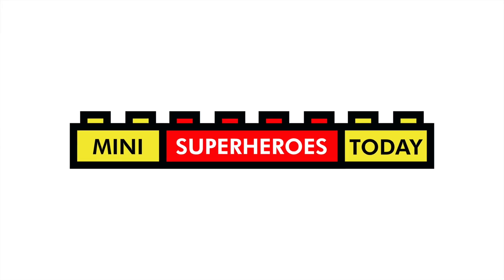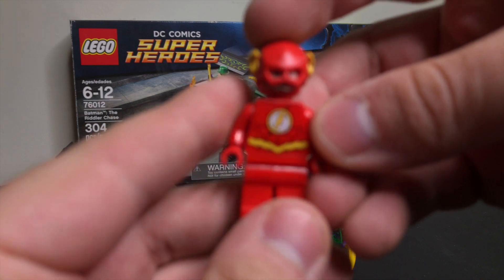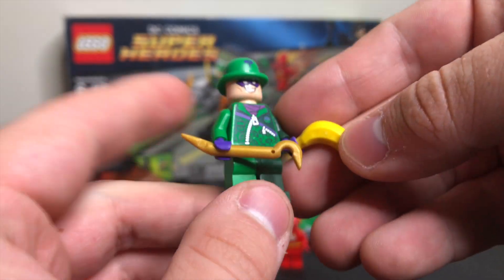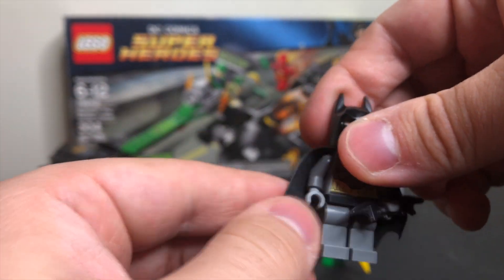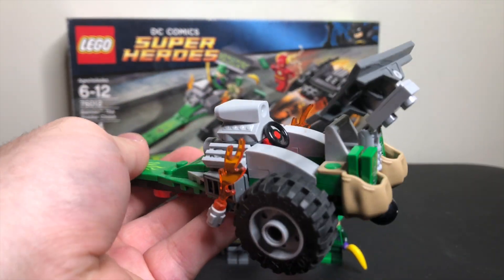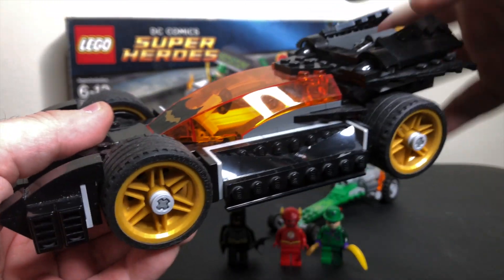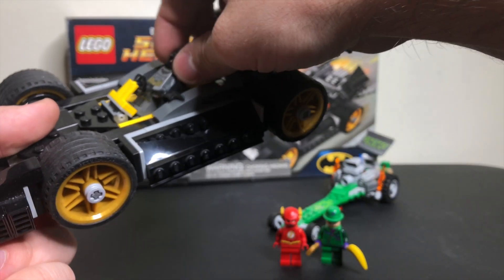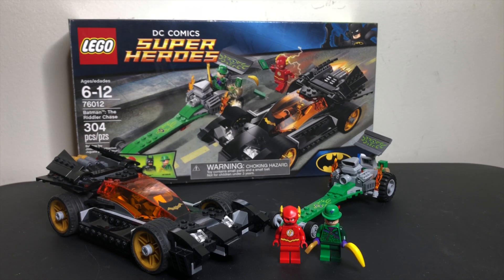FIRST LEGO FLASH! - LEGO Batman: The Riddler Chase Set 76012 Review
And in today's video, I'll be showing you the 2014 LEGO DC Batman set 76012, The Riddler Chase, which includes Batman, a cool Batmobile, The Riddler, and the FIRST EVER LEGO Flash minifigure.